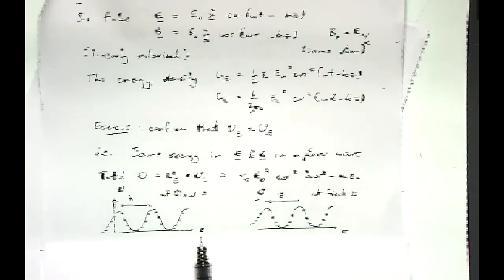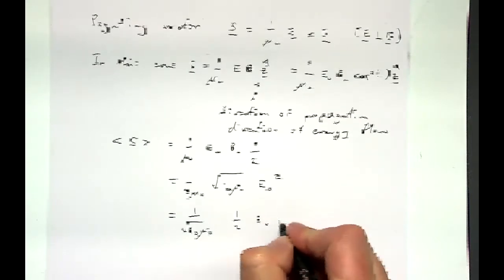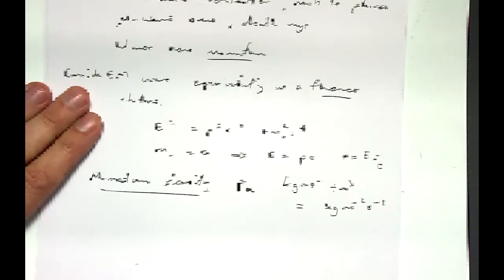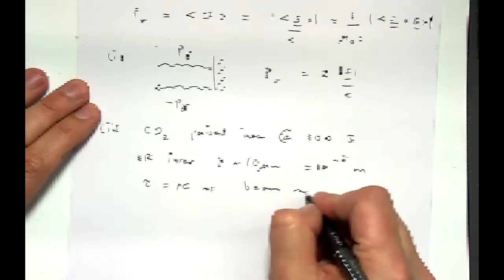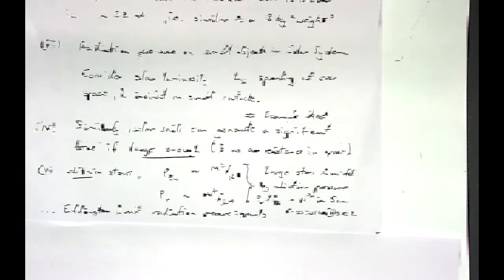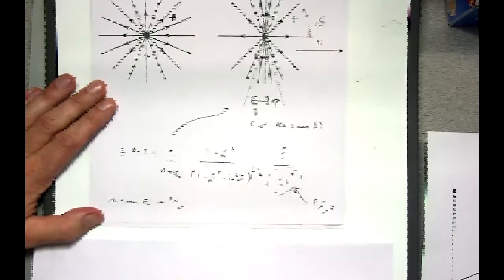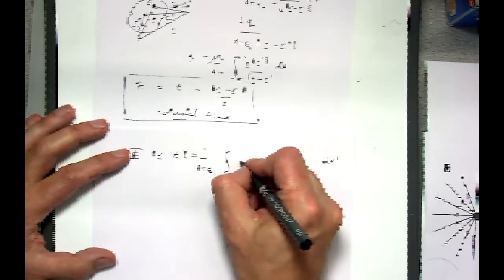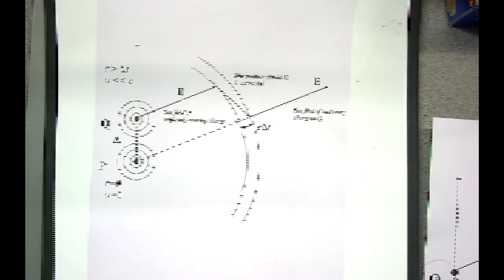PHYS30141 - 2019 Lecture 5